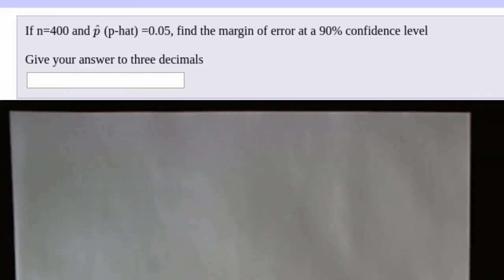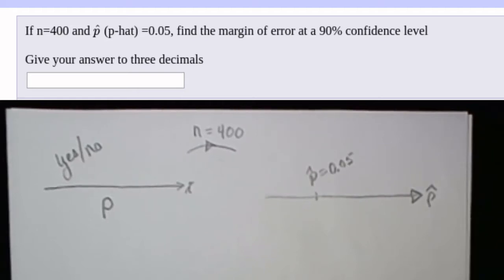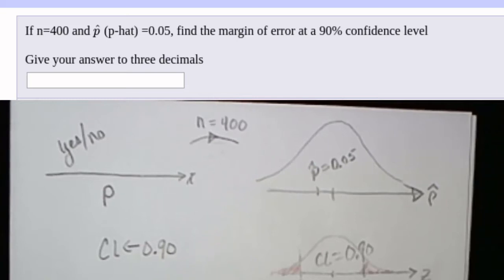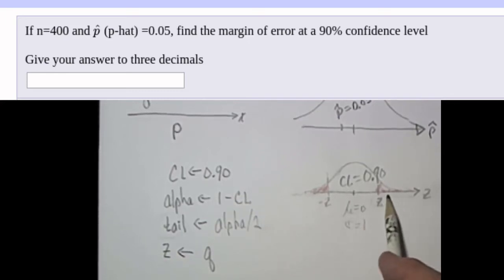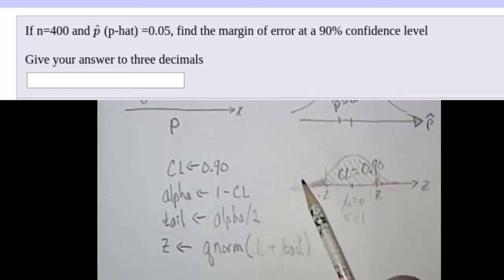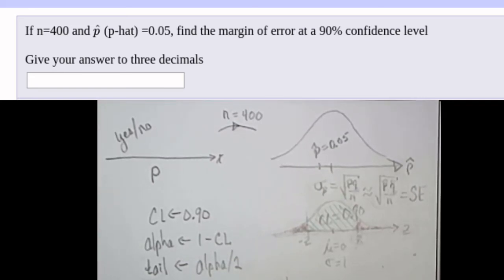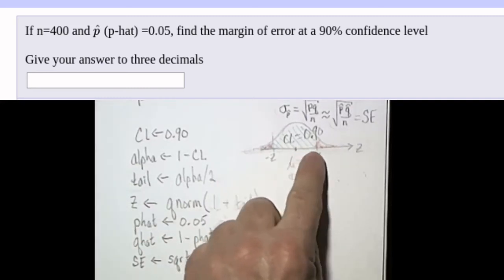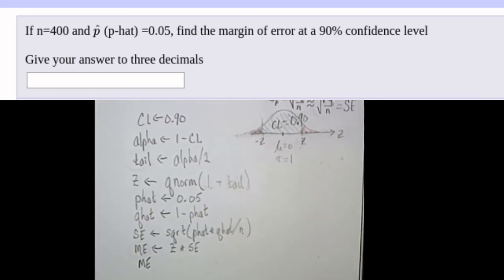How to find the margin of error in a one sample proportion problem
The video shows how to find the margin of error in a one-sample proportion problem looking for a confidence interval. First a three distribution diagram is produced and then an R script is written to find the Margin of Error.